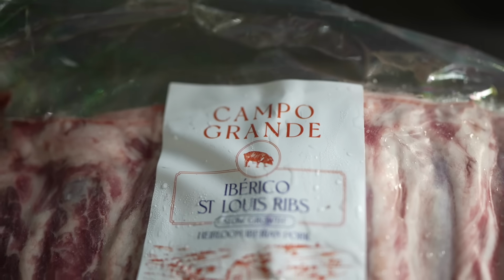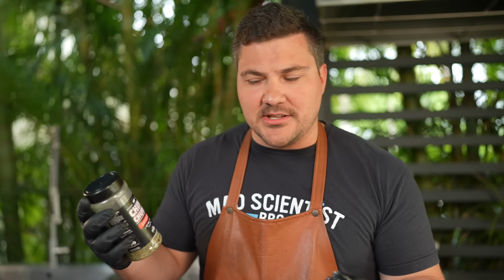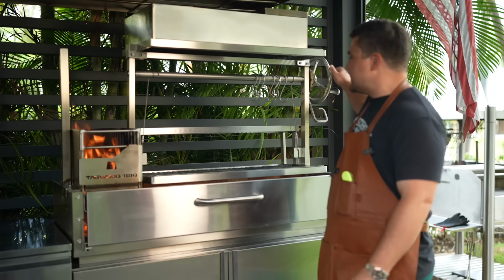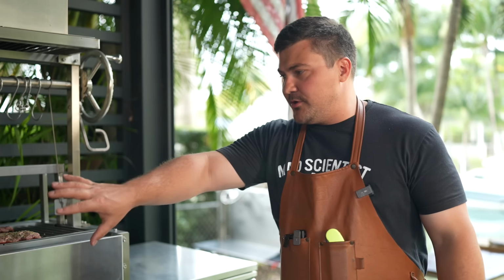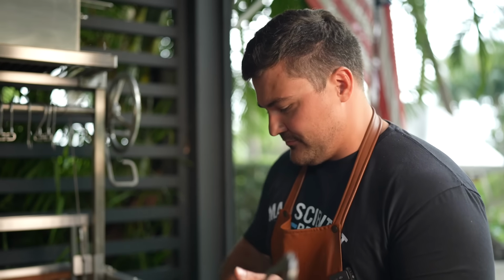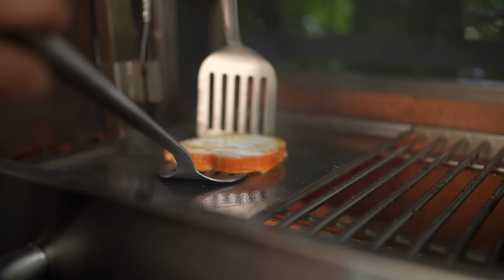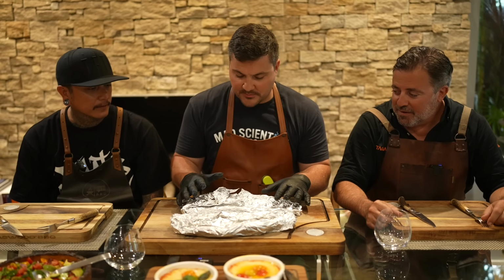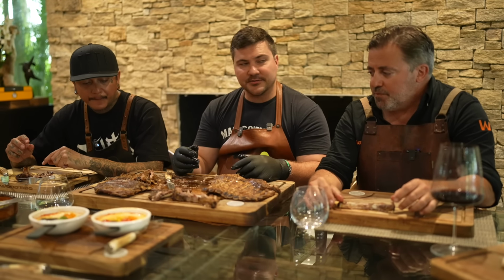The SECRET to Argentine Pork Ribs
This video is not sponsored, but thank you to Tagwood for bringing me to Miami to cook on their grills! Check them out

Follow Al Frugoni: @alfrugoniofc
Follow TFTI BBQ: @tftibbq

My favorite thermometer:
All in one spot
Black Nitrile Gloves •
Cotton Glove Liners •
Food surface sanitizer •
Warmer Option 1 •
Warmer Option 2 •
Knife sharpener •
Trimming/boning knife •
Slicing knife •
Fly zapper •
Fiesta Season All •